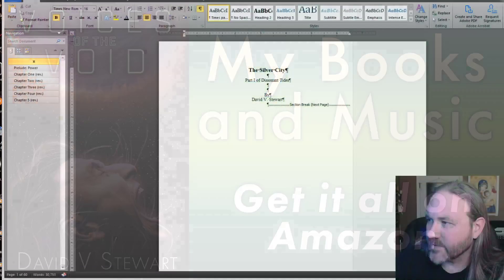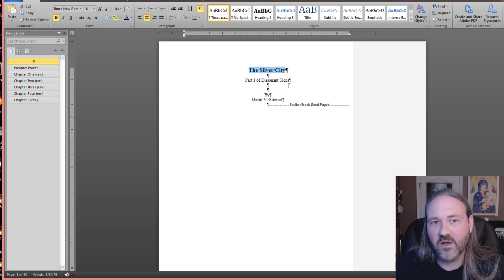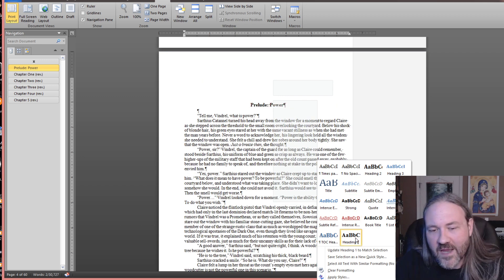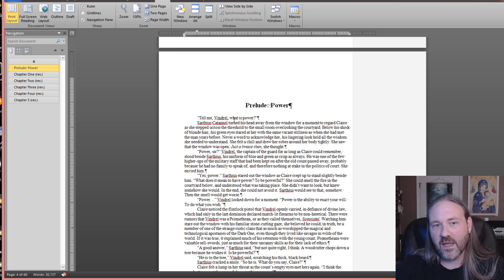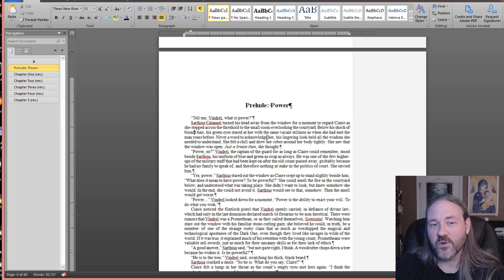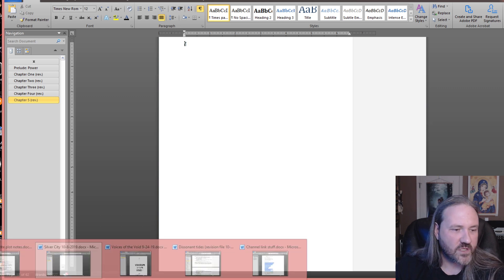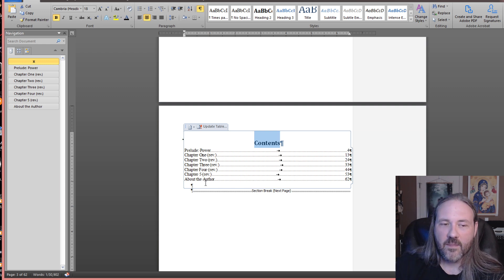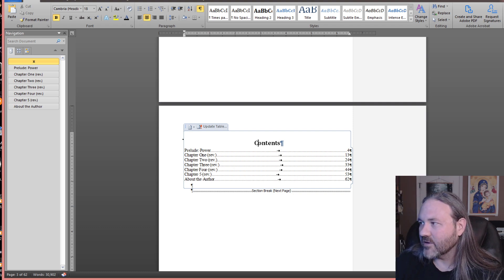How to format your ebook in Microsoft Word - Publishing your Book, part 6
In this video, I go over the basic formatting required to make your Microsoft word document translate to a properly formatted ebook for display on all devices.